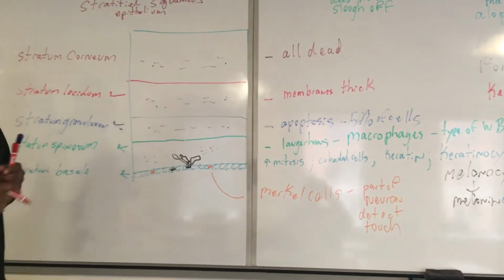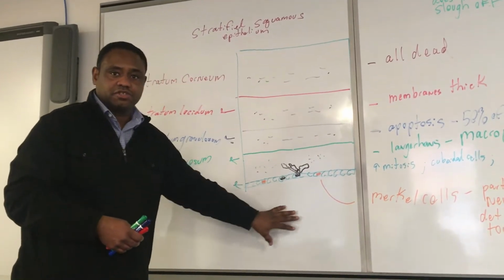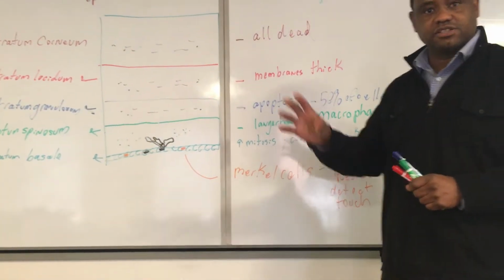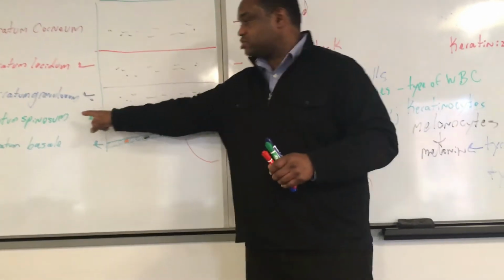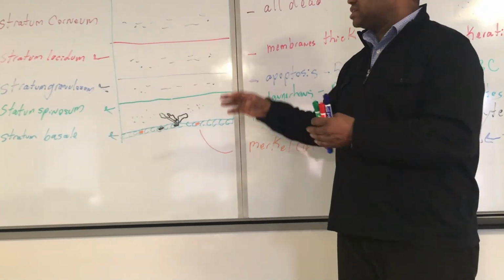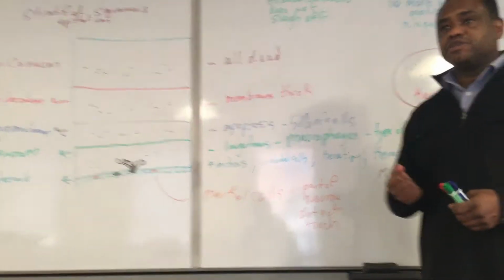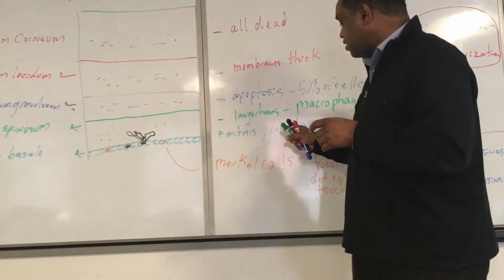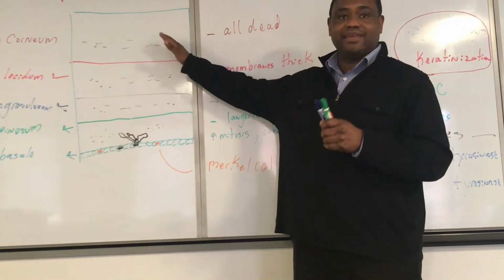A&P I Video Skin 1